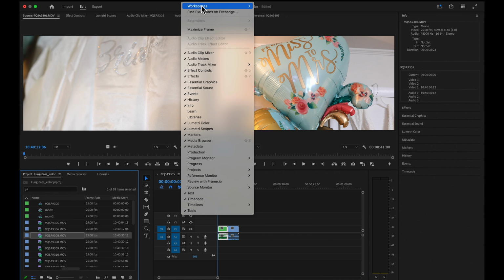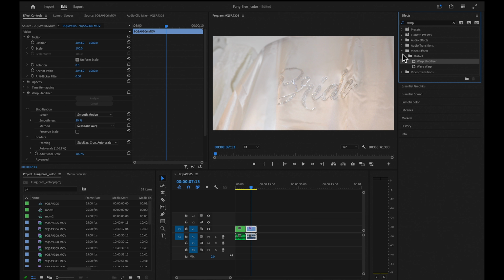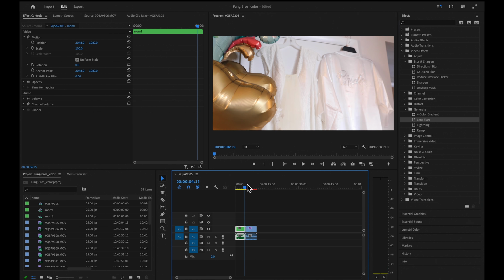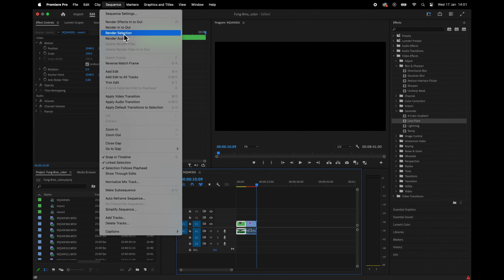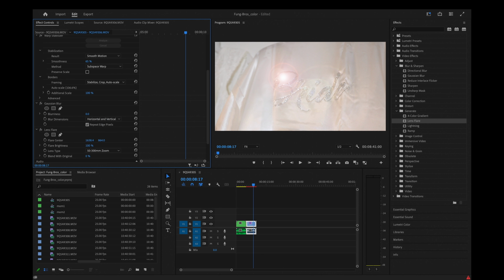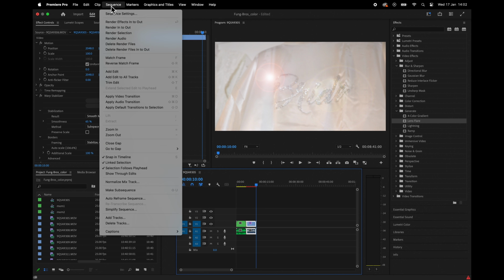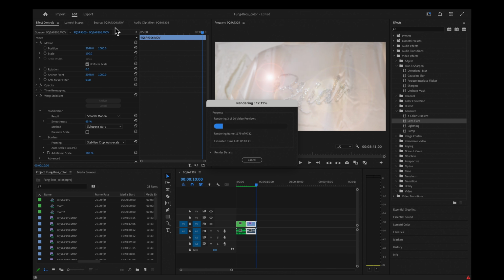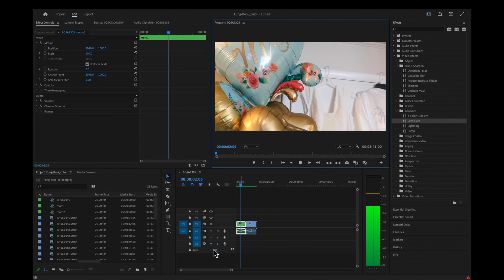Learn What The Sequence Tab Does in Premiere Pro!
Are you tired of long, drawn-out videos? Do you have a short attention span? If you answered "Yes" to either question, then this video is for you!

Beat by Lunamelle_beats--Never Let Go